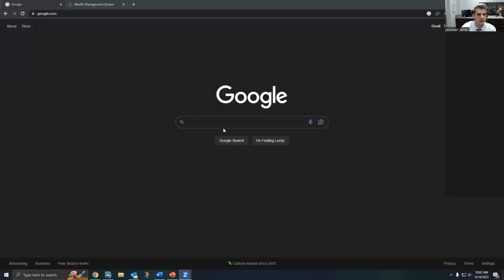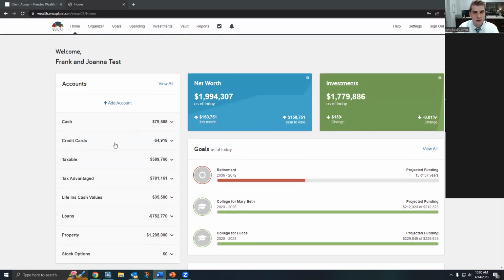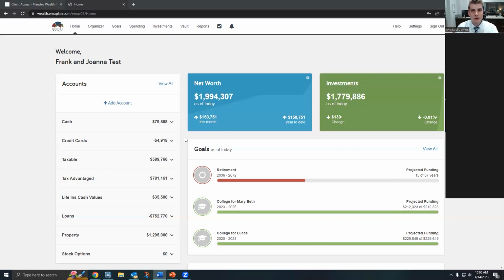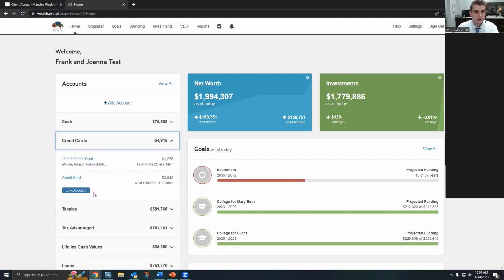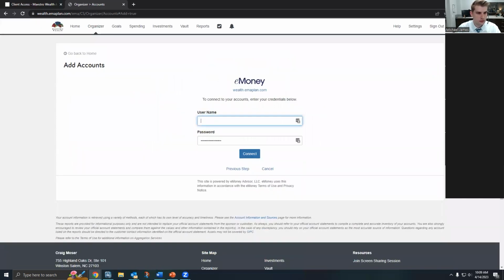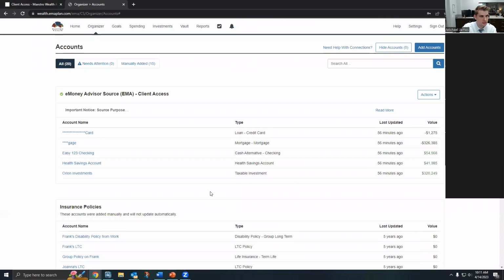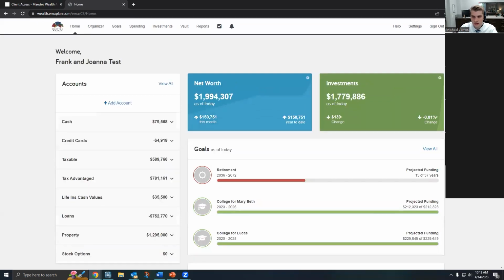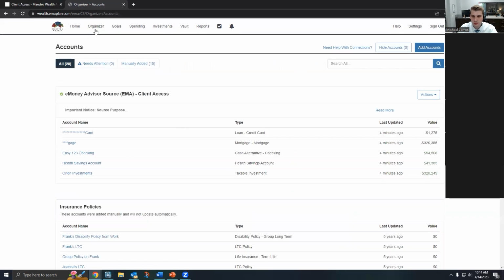April Service Webinar - eMoney Account Linking